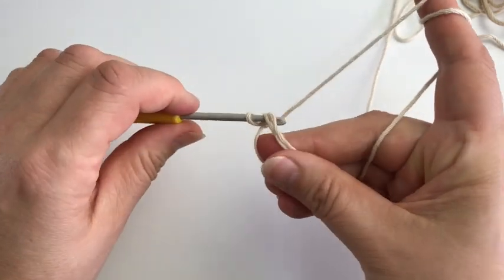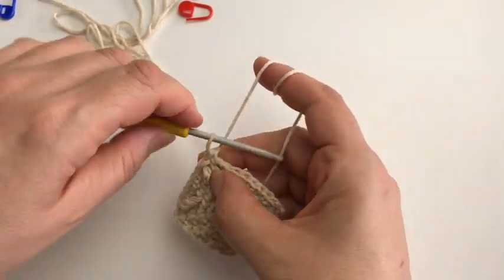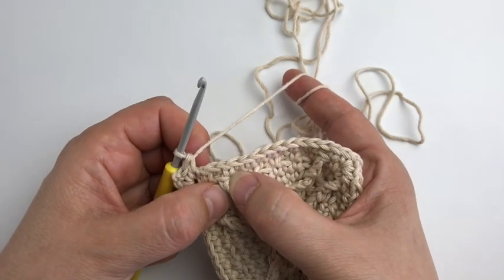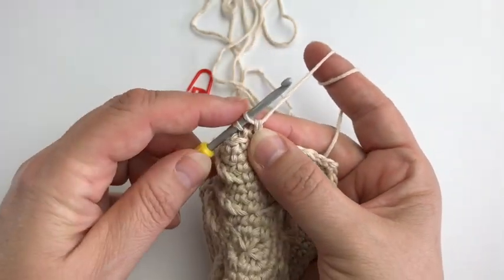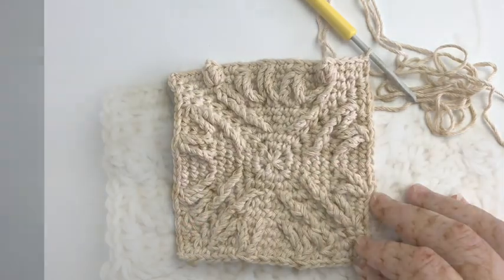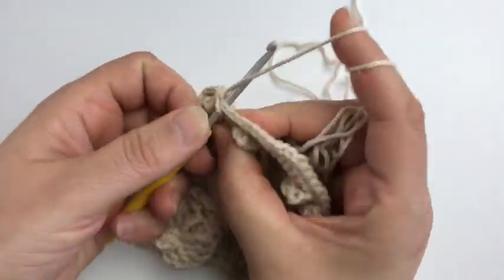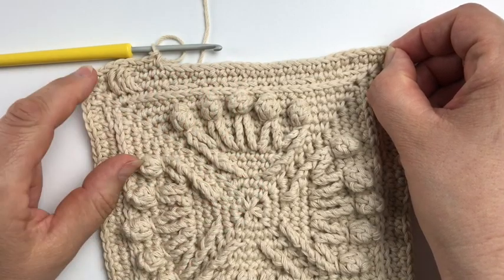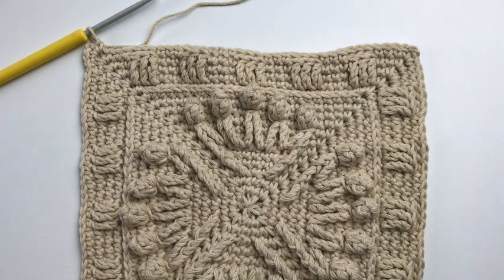WIJ-CAL Square 5 LH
Scroll down for time stamps

This is the left-handed ('OLD') version of the video tutorial for Square 5 - Manners and Chess of the Wrapped In Jamie CAL in US terms.

The pattern is suitable for a confident and adventurous beginner to intermediate crocheter.

You should be familiar with the Magic Circle (MC), slip stitch (ss), single crochet (sc), double crochet (dc), and treble crochet (tr), working in front loops only (FLO) and back loops only (BLO) as well as front post stitches (fp) and working into 3rd loops.

All the basic and pre-requisite stitches, abbreviations and instructions on how to read the special stitches are explained in the free PDFs Wrapped In Jamie - The Trailer and the Outlandish Stitch Compendium which you can download from the Wrapped In Jamie category in the shop

Please note:
After a change in the team of testers and editors just before the release of Square 3, I have been encouraged by the new team to simplify "Petranese" - the Black Sheep Crochet way of describing overlay stitch placement. I have also been made aware of a mistake in the way I have been counting rounds, which has been corrected with an updated "Petranese" from Square 7 onwards. I am currently working on updating patterns 1-6 including the videos to the "New Petranese". The way the stitches are made is EXACTLY THE SAME as it is in the "Old" versions, just the instruction in the patterns will LOOK different.

You can find detailed explanations and '"Petranese" explained' basics tutorials in the constantly growing library here:

Time stamps:

Round 4 - 6:35
Round 5 - 7:45
Round 6 - 11:05
Round 7 - 13:30
Round 8 - 17:00
Round 9 - 19:00
Round 10 - 24:35
Round 11 - 31:10
Round 12 - 37:35
Round 13 - 42:45
Round 14 - 46:45
Round 15 - 49:50
Round 16 - 52:05
Round 17 - 53:05
Round 18 - 55:55
Round 19 - 1:00:00